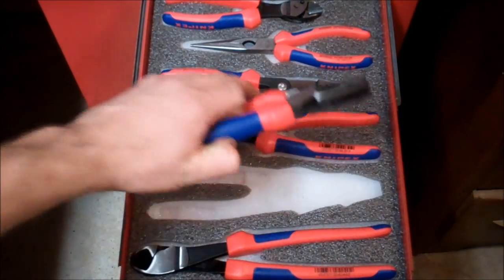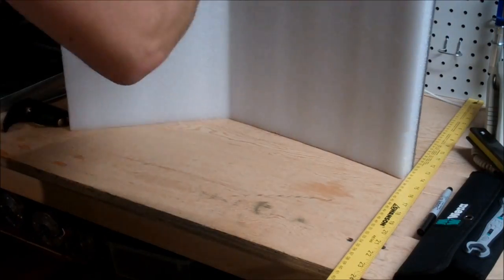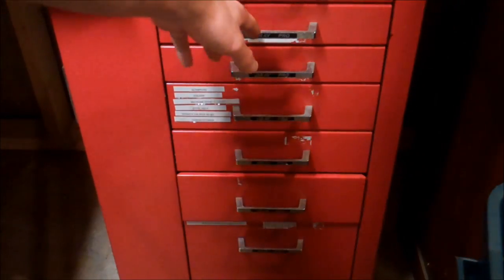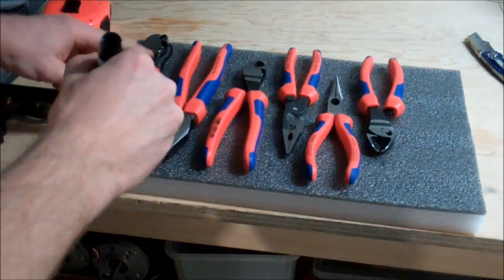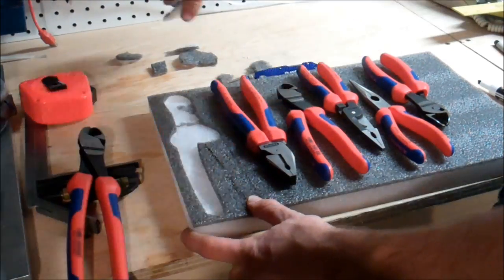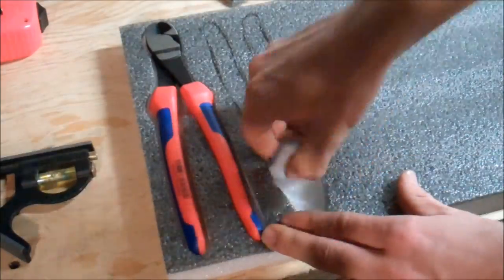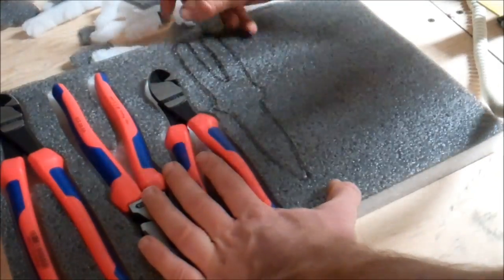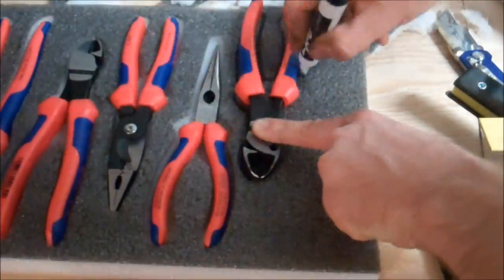Tool Organization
A quick video on how I created a nice custom fit tool draw liner for my tools. Having a setup like this means tools are a lot more accountable, and better protected from one another. This system was easily put into play and looking forward to finishing up the rest of my electronics lab. Any input on future storage ideas would be greatly appreciated!